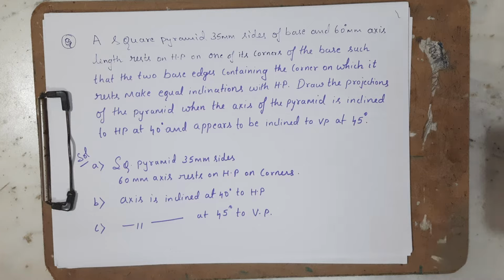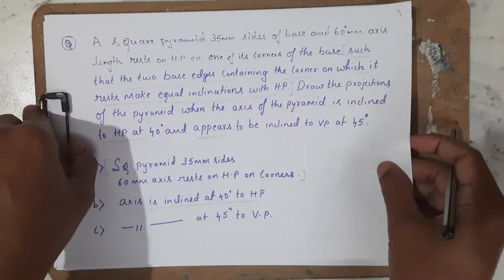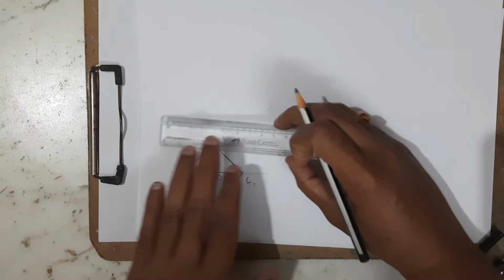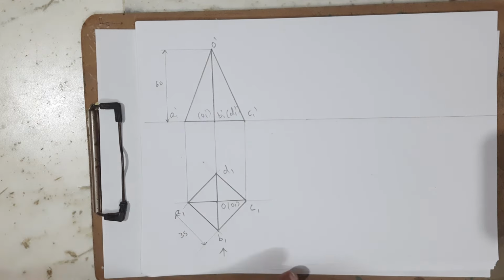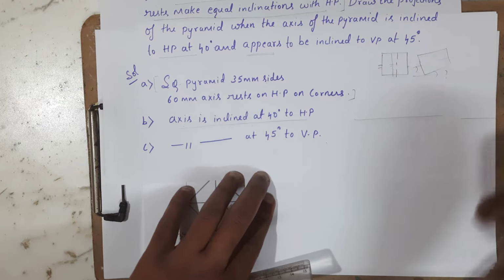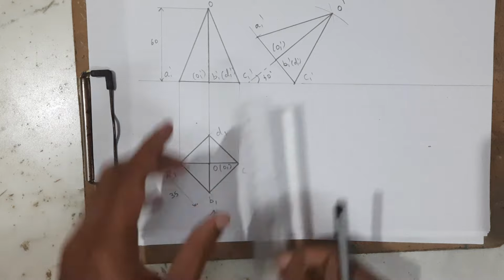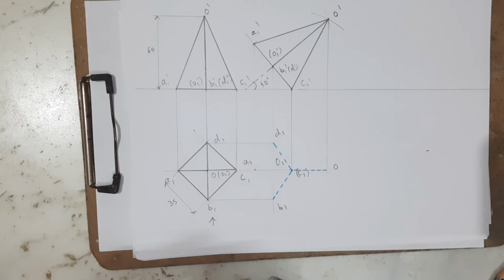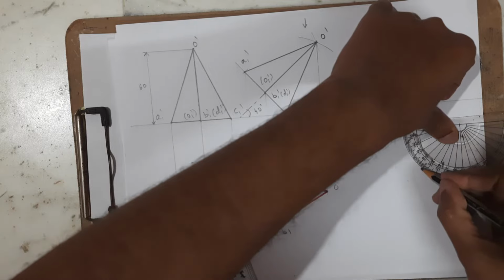Projections of Solids/Square Pyramid/Corner resting/Engineering Drawing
A square pyramid 35mm sides of base and 60mm axis length rests on HP on one of its corners of the base such that the two base edges containing the corner on which it rests make equal inclinations with HP. Draw the projections of the pyramid when the axis of the pyramid is inclined to HP at 40° and appears to be inclined to VP at 45°.